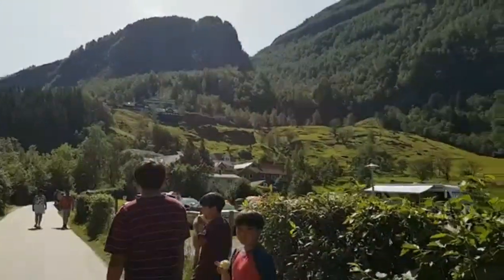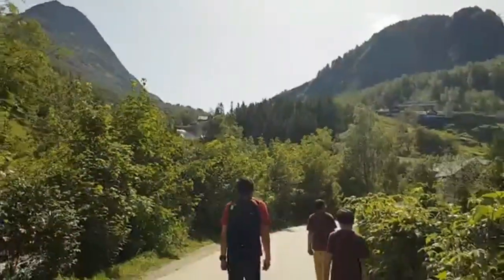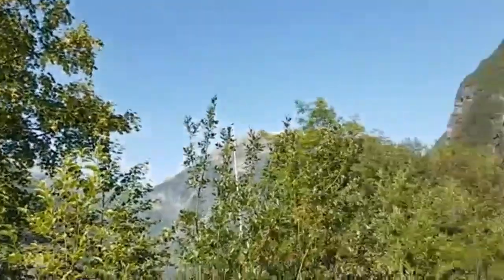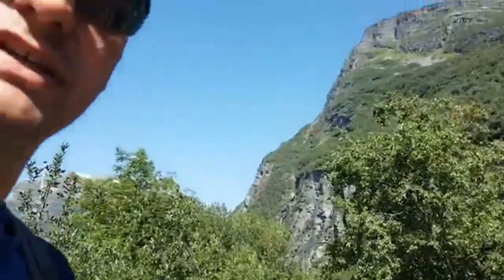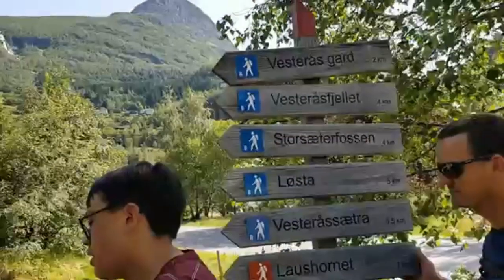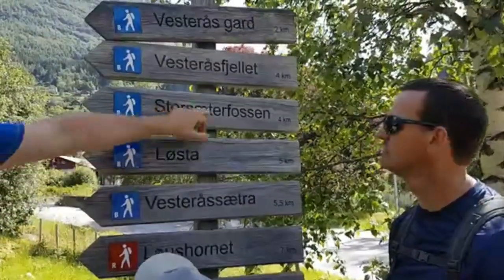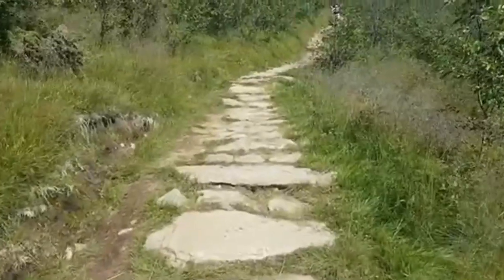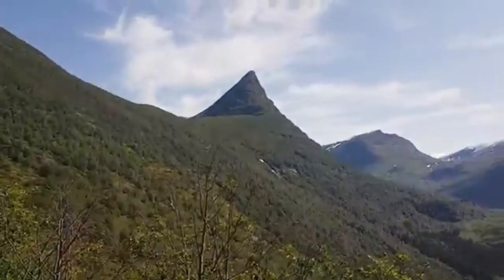Waterfall in Norway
This video has been edited and was filmed last year in 2019. Join us as we visit the beautiful country of Norway.